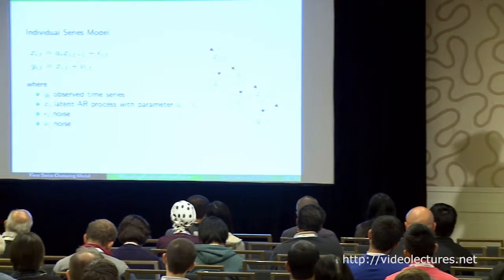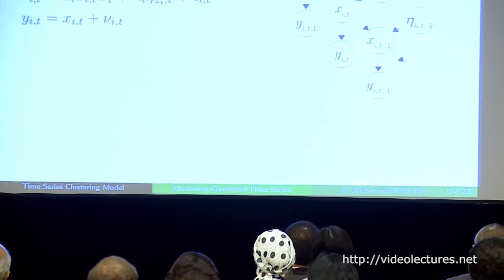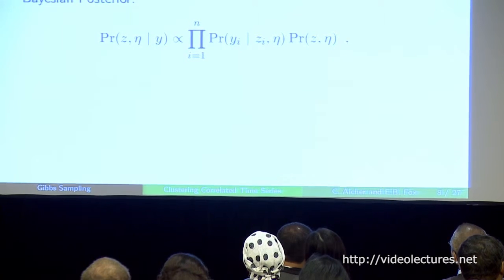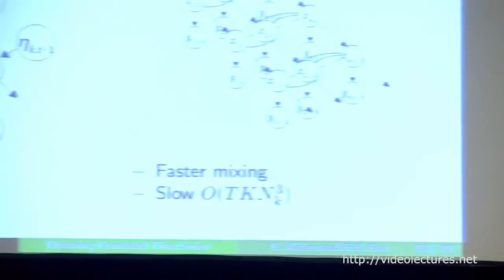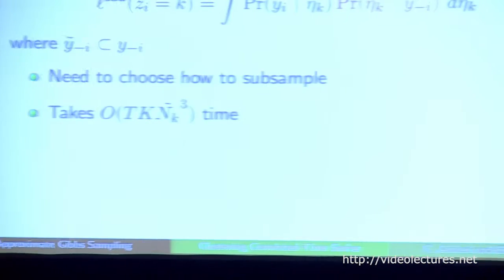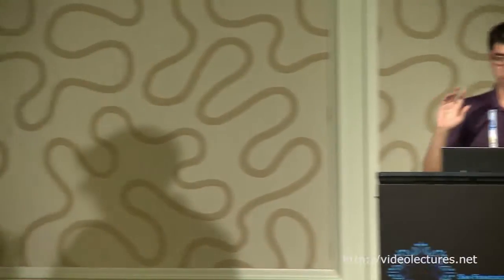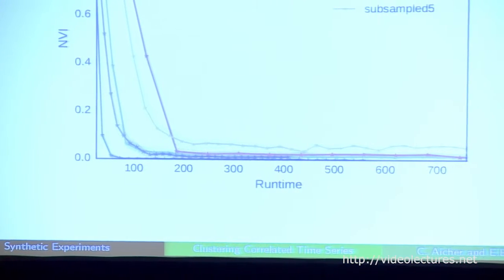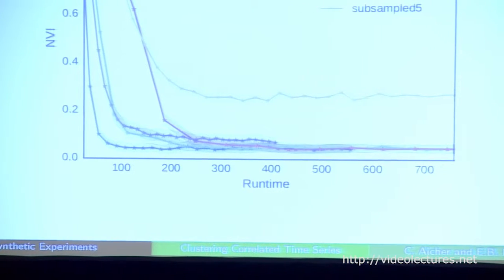Scalable Clustering of Correlated Time Series using Expectation Propagation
Author:
Christopher Aicher, Department of Statistics, University of Washington

Abstract:
We are interested in finding clusters of time series such that series within a cluster are correlated and series between clusters are independent. Existing Bayesian methods for inferring correlated clusters of time series either: (i) require conditioning on latent variables to decouple time series, but results in slow mixing or (ii) require calculating a collapsed likelihood, but with computation scaling cubically with the number of time series per cluster. To infer the latent cluster assignments efficiently, we consider approximate methods that trade exactness for scalability. Our main contribution is the development of an expectation propagation based approximation for the collapsed likelihood approach. Our empirical results on synthetic data show our methods scale linearly instead of cubically, while maintaining competitive accuracy.